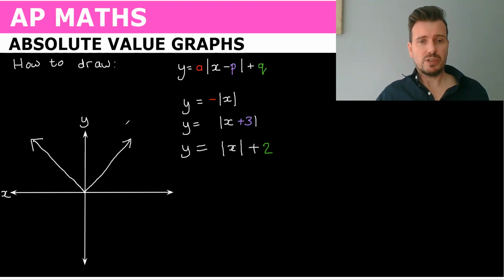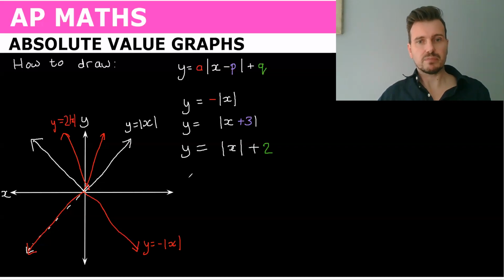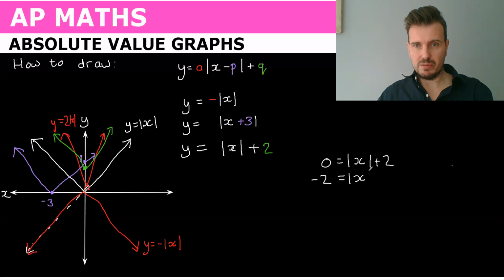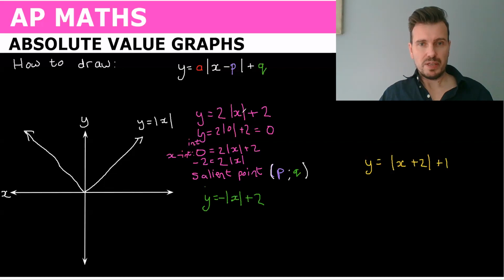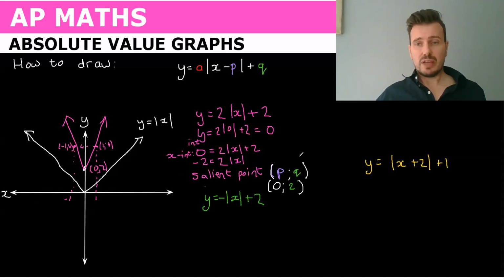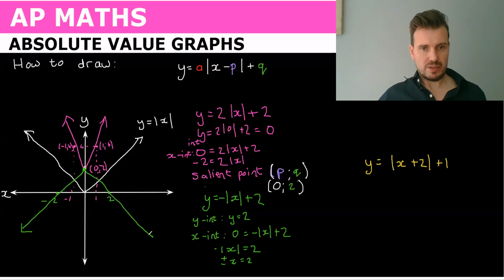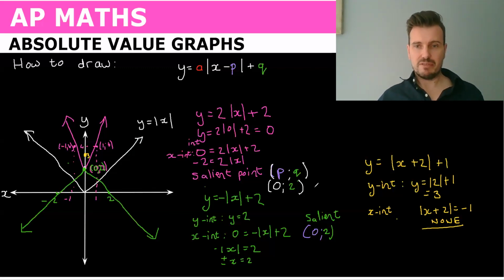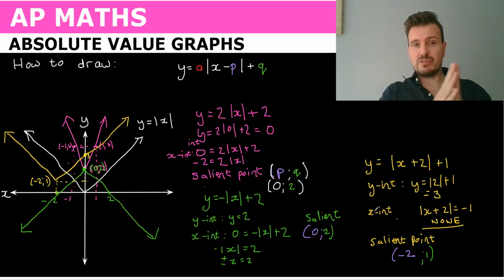AP Maths - How to draw and absolute value graph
In this lesson we learn how to draw an absolute value graph.